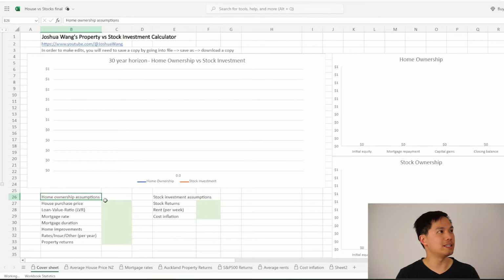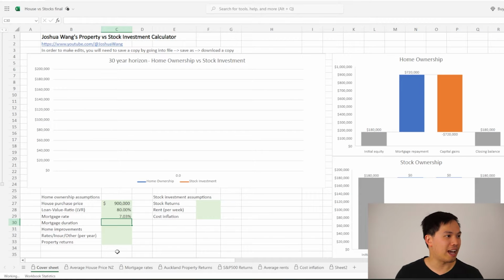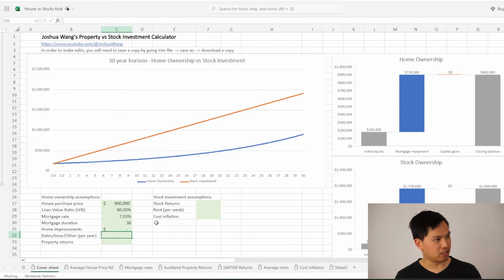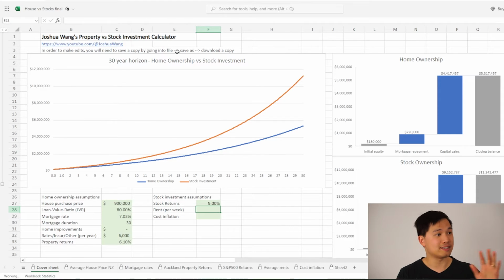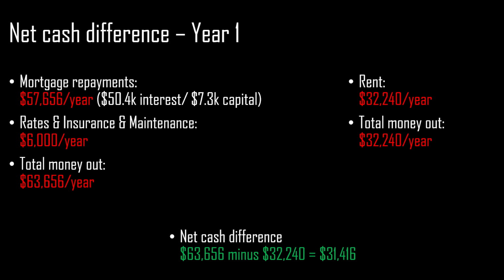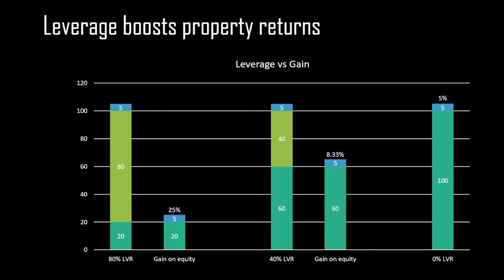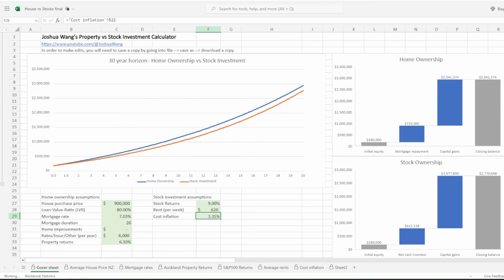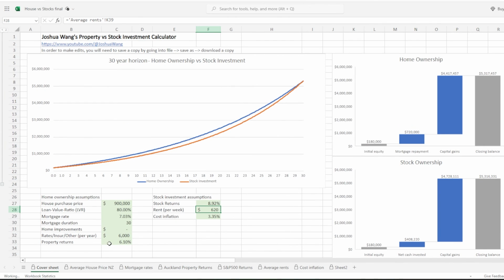Property Versus Stocks: Long Term Returns Comparison | Free Excel Calculator Download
I created this calculator to compare the long term returns of property ownership versus investing in the stock market. I hope this is helpful for those considering buying a house.

(Please be aware there are fake profiles on instagram impersonating me, I will never DM you unless you DM me!)

💰Independent Reserve: Buy Bitcoin NZ & AUS $10 FREE!
(Note that you will need to raise a support ticket once your account is created to claim the $10)

🤑Stake: Get a free stock (Nike, Dropbox or GoPro) when you create and fund your account within 24 hrs ➜
🔎Sharesight: Get 4 months FREE when you sign up to an annual plan ➜